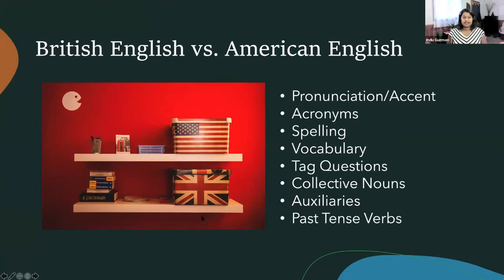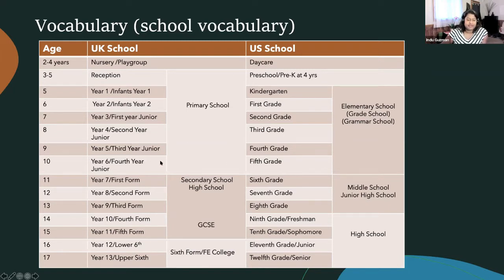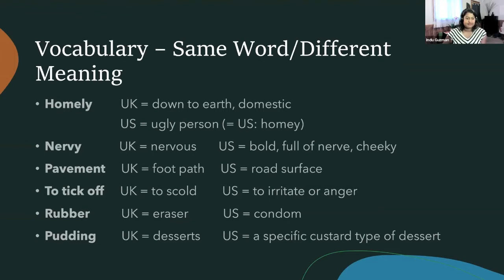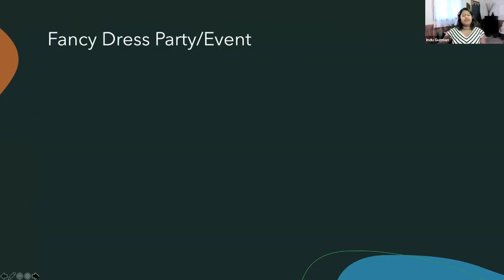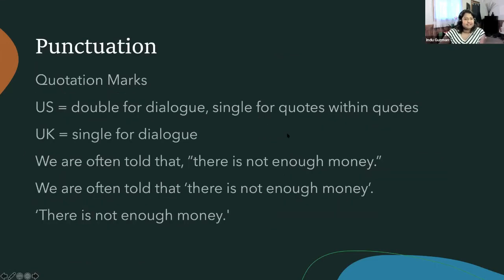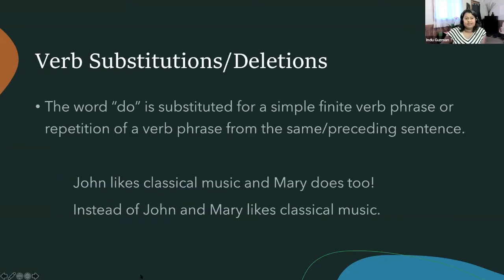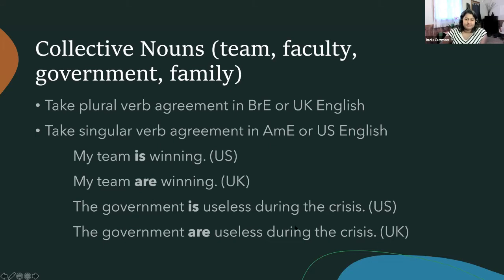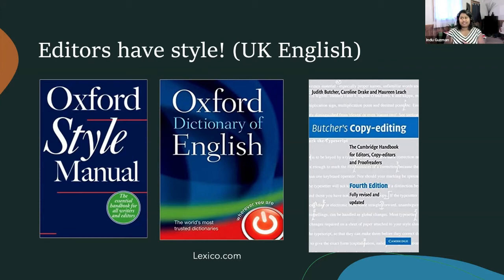Two countries separated by a common language, by Indu S Guzman